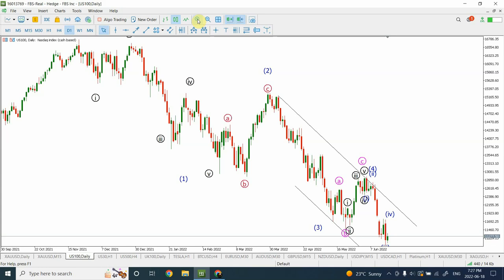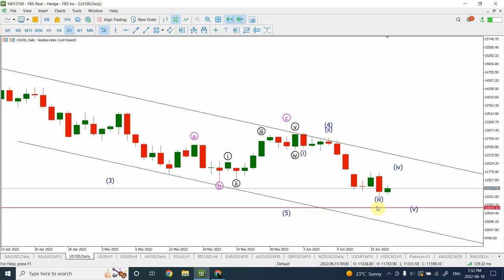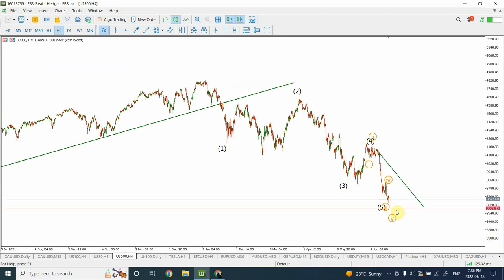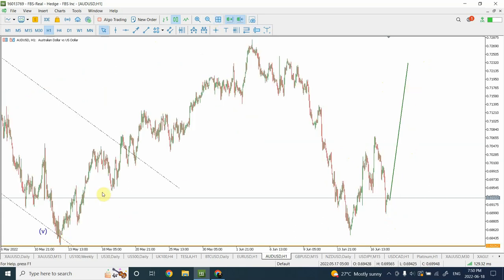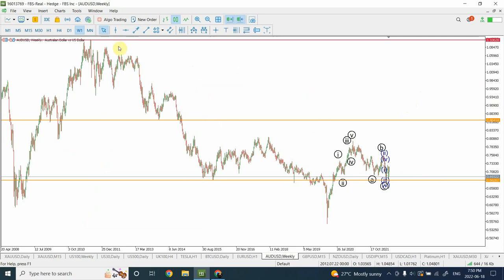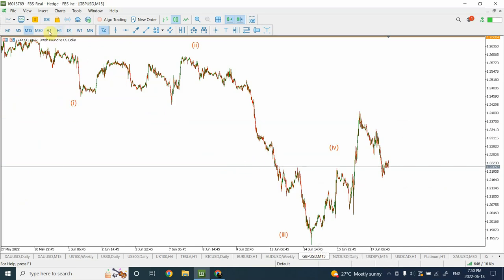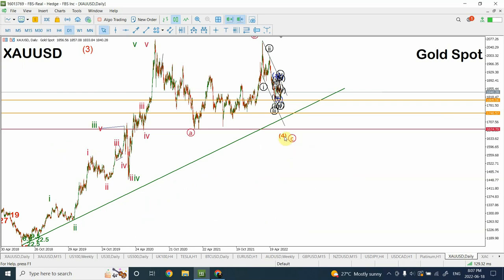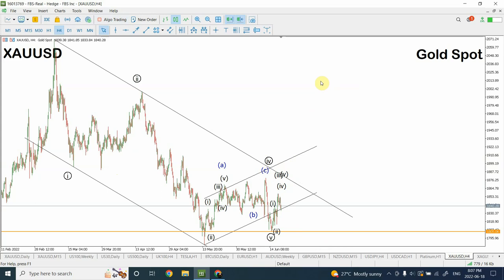Elliott wave analysis of Nasdaq 100| FTSE 100 | Bitcoin | EURUSD| USDJPY | Gold | Crude Oil |June18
S&P 500 | Nasdaq 100 |  Tesla | Dow Jones 30 | FTSE 100 | Bitcoin | EURUSD | GBPUSD | AUDUSD | NZDUSD | USDCAD| USDJPY | Platinum | | Silver | Gold | Crude Oil
are included in today's analysis

A combination of W D Gann, Elliott wave and Benner  techniques was used to reach the analysis.

Thanks
Shaheen